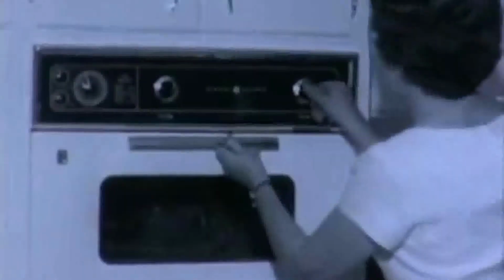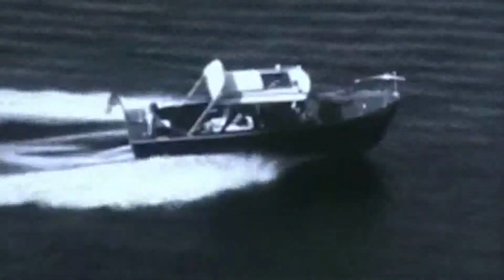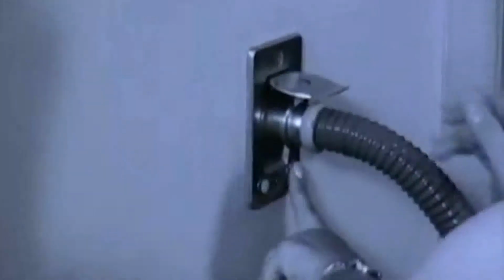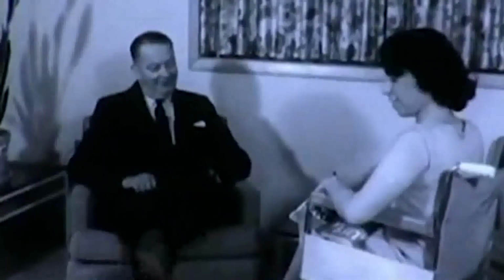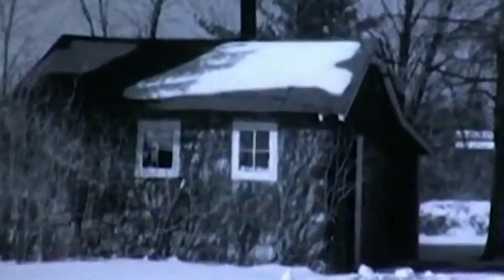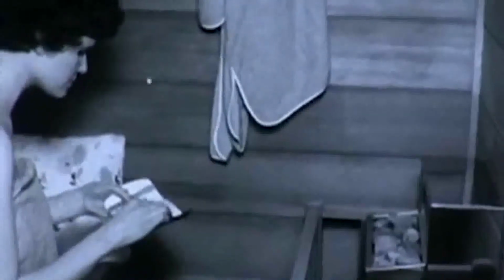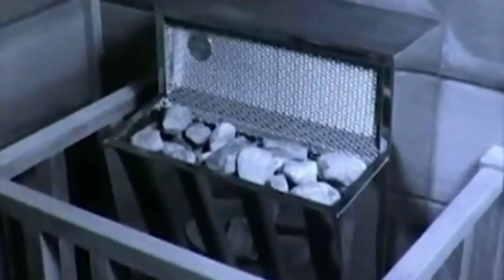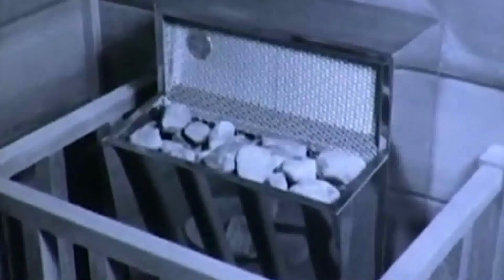DSC Fun: GE and American Innovation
Innovation has been a part of life in America and at GE for generations. This video compilation produced by the Da Vinci Science Center in Allentown, Pa., showcases a part of that tradition in conjunction with its presentation of the GE Appliances' Home 2025 exhibition from Feb.-April 2014.